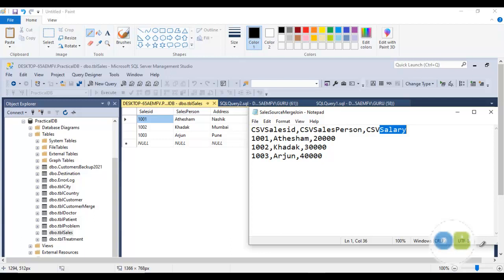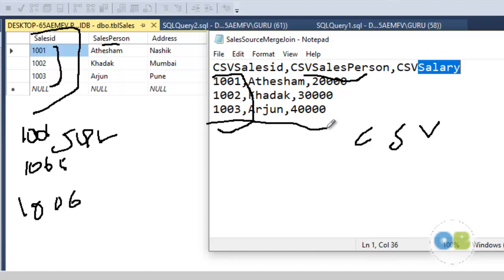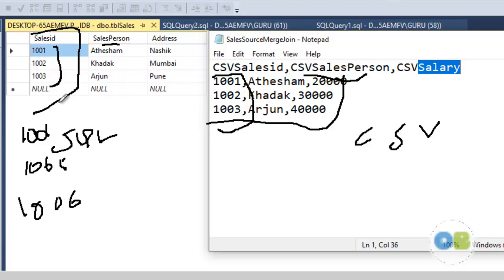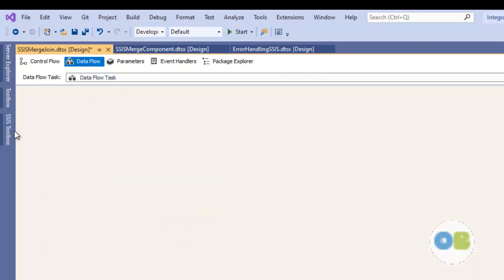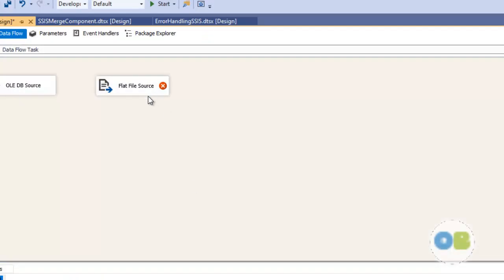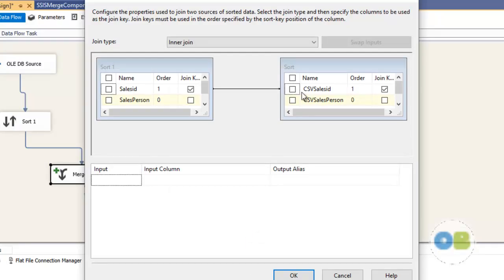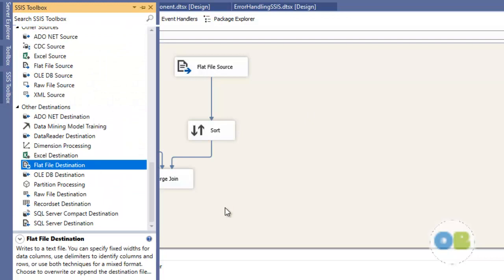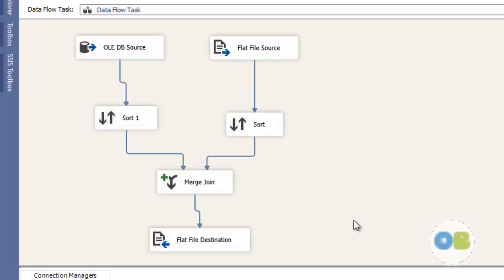SSIS Merge Join Component With Example [Step By Step]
In this video we have seen ssis merge join component example step by step, Here we have seen how to merge two sources i.e. CSV Source and SQL Data Table which having two similar columns one-prime attribute column and one non-prime attribute column and other columns where very different but we able to successfully combine both sources with MergeJoin Component and by using Inner Join as SQL Join Type.